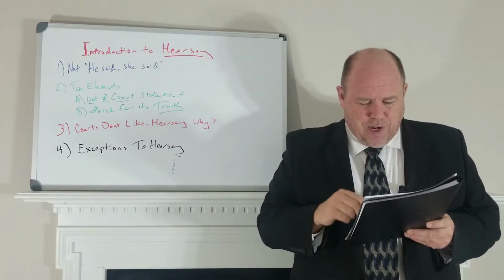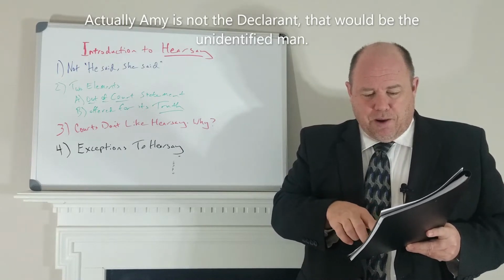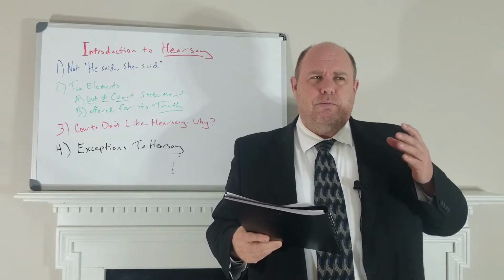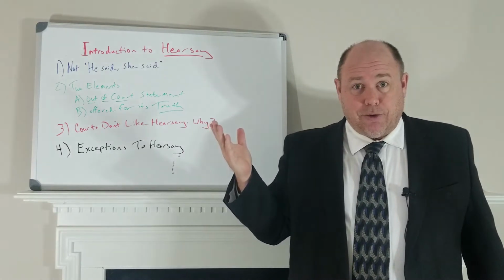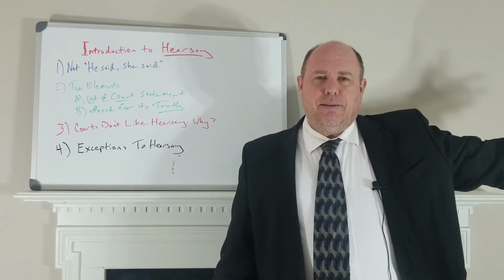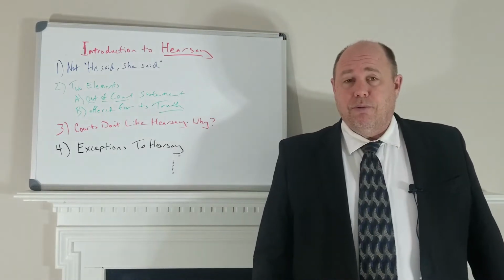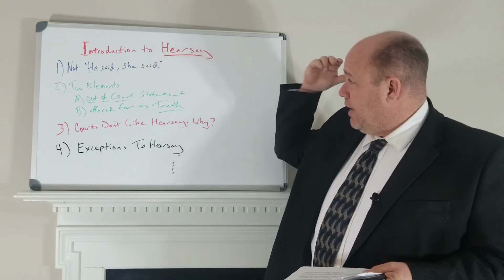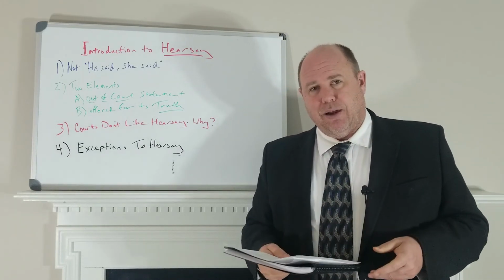Fatlock on Evidence: Video 4 Intro to Hearsay Evidence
Hearsay Evidence is testimony about an out of court statement offered to prove the truth of its assertion.  This video will examine why the Courts don't like Hearsay evidence and the rationales exceptions to the rule against Hearsay evidence.